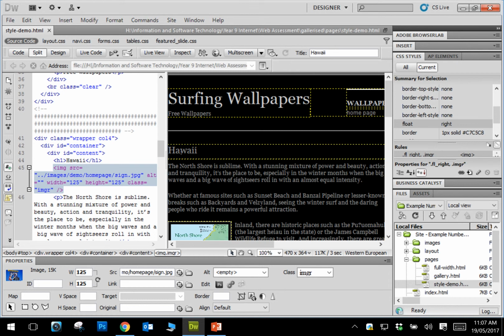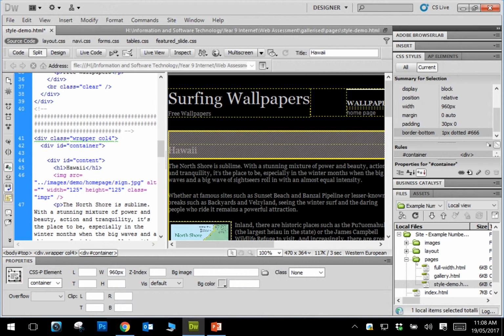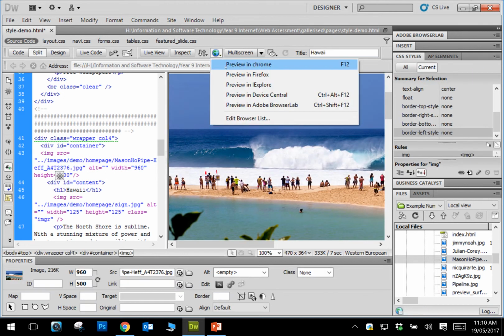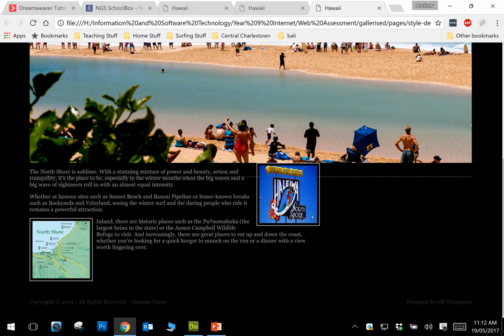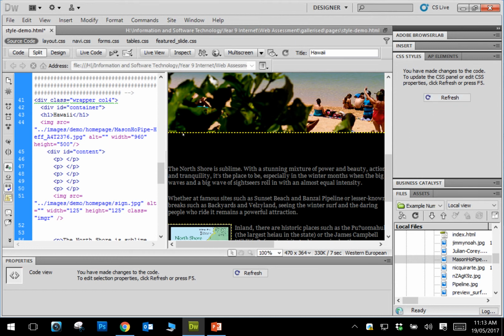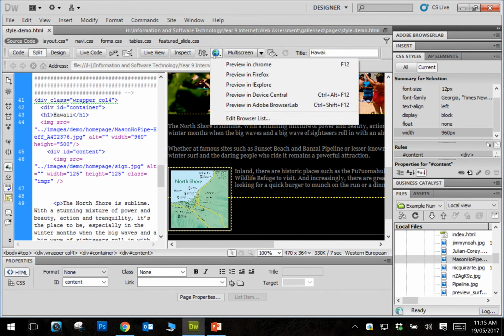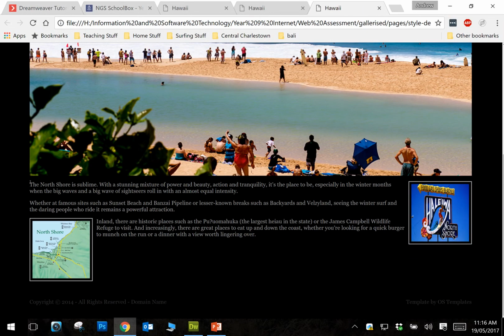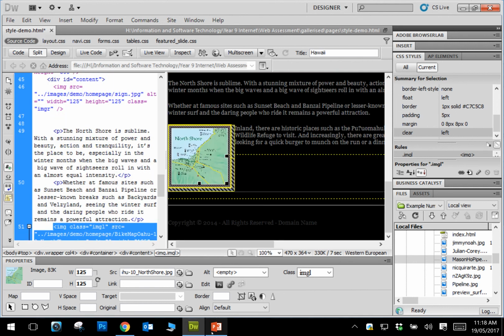Web Design Tutorial 24 Images and CSS Part 2